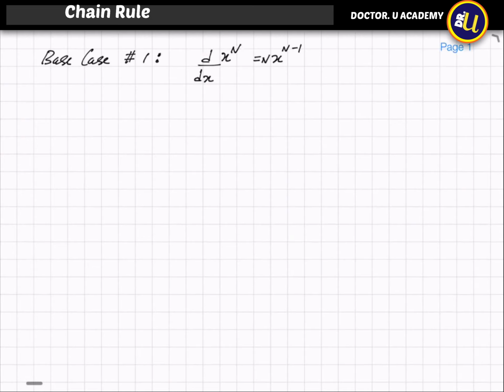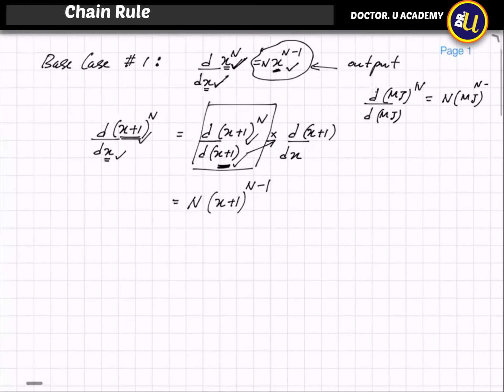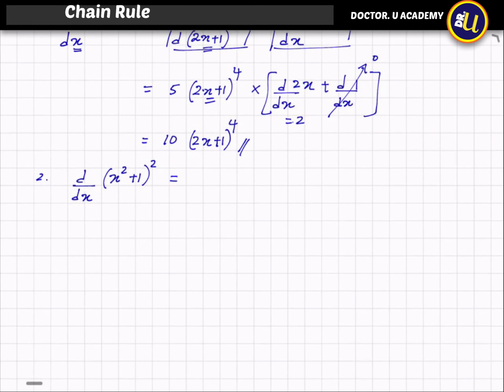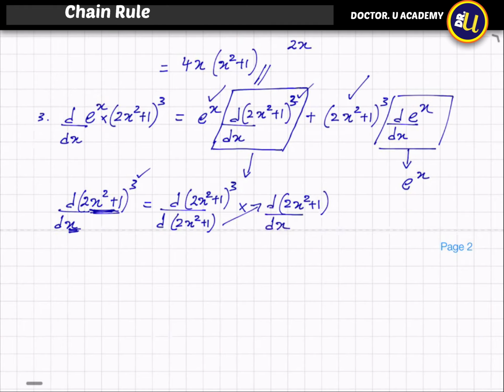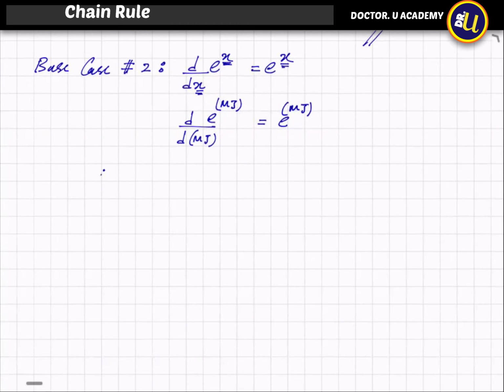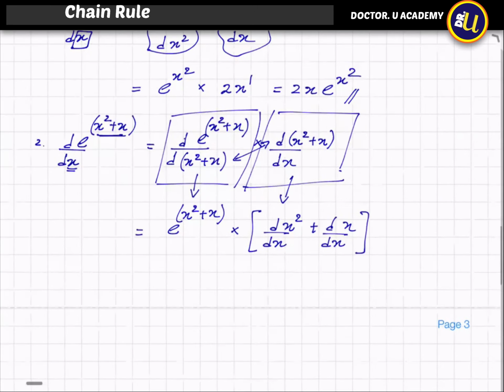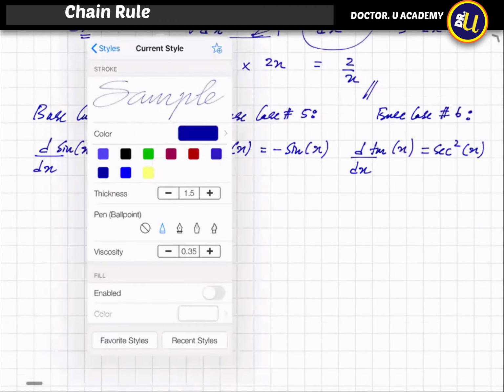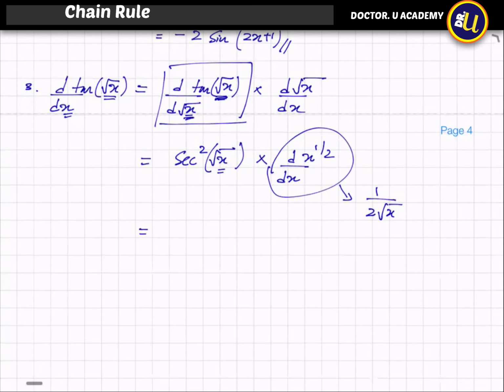VCE Math Methods: Chain Rule from Scratch